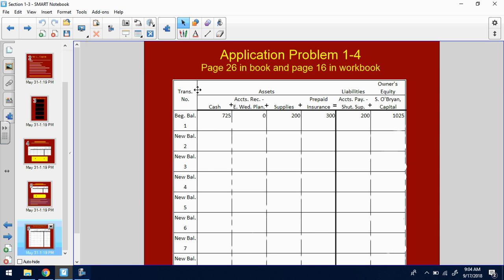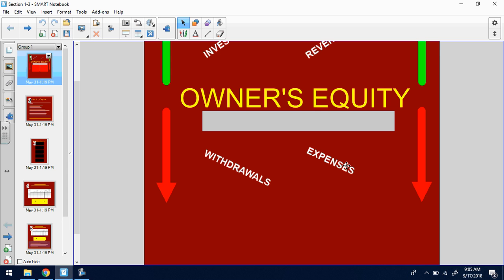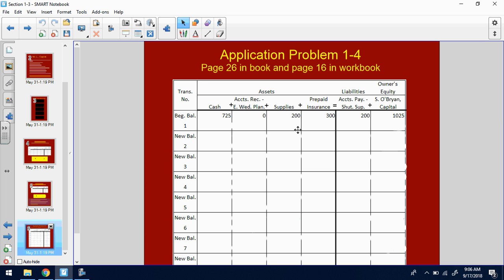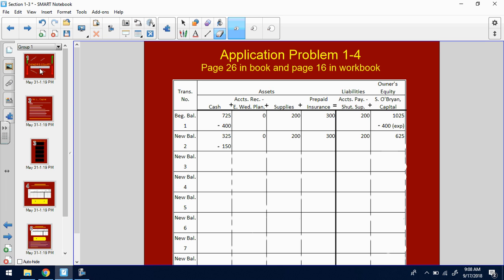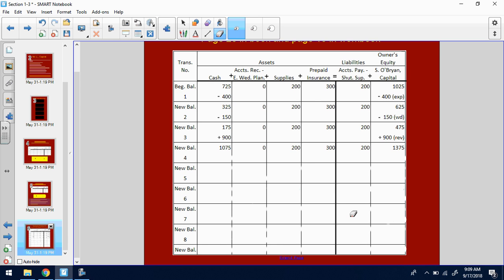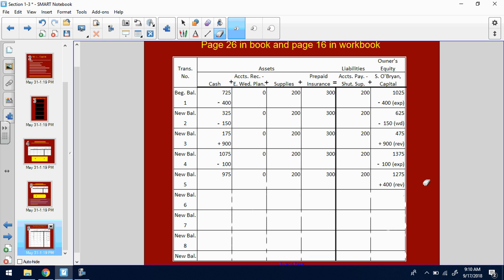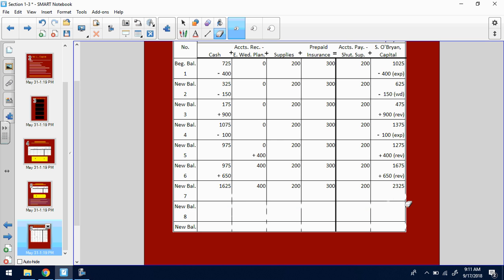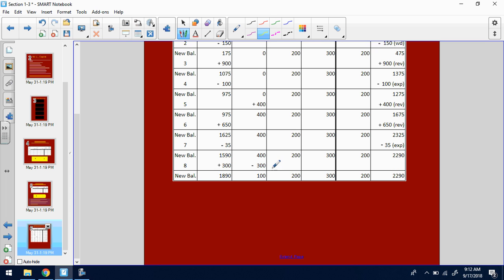Application 1 4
OE Transactions